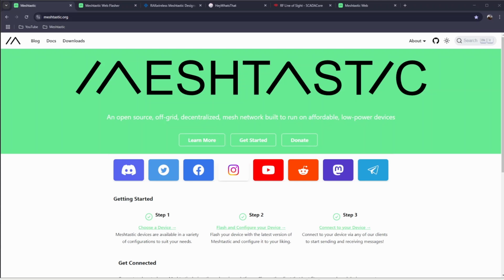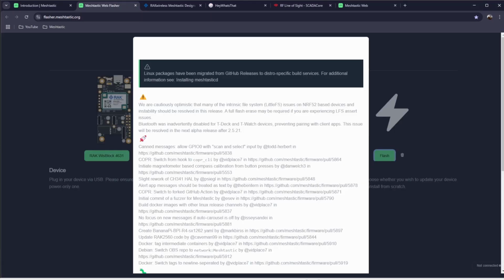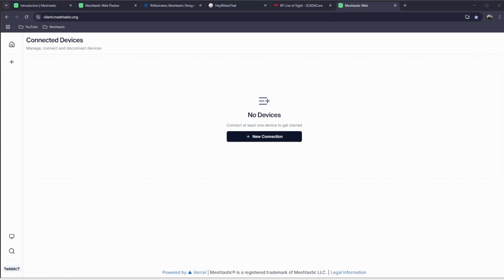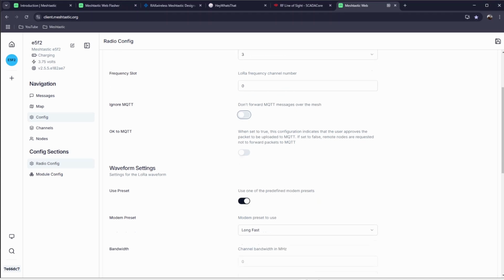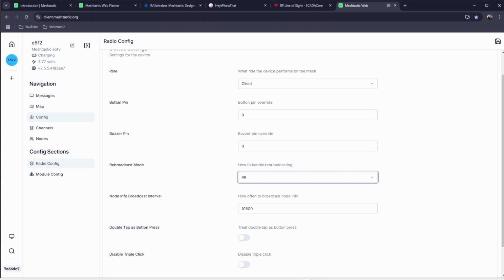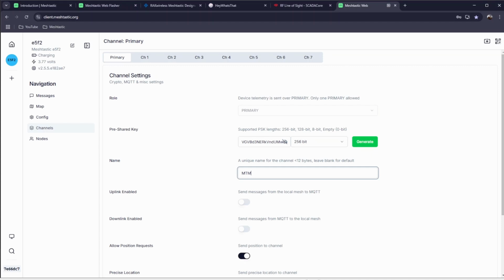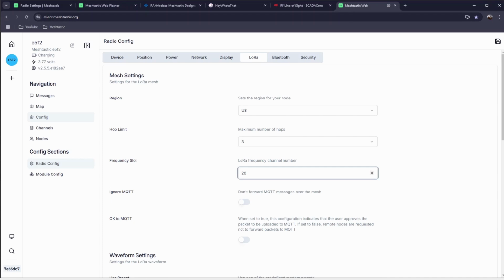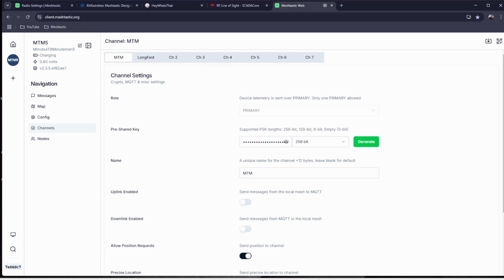Private Meshtastic Node Setup: Meshtastic Node Build 2/2 - Programming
*How to Secure Your Meshtastic Node & Keep Your Location Private*

In this video, I walk you through how to program a Meshtastic node for enhanced security—ensuring your device doesn’t transmit location data over the default channel while still using the same frequency as nearby nodes.

🔹 Learn how to configure your node for privacy
🔹 Prevent location leaks on the default channel
🔹 Stay compatible with the community’s frequency

If you're serious about securing your Meshtastic setup, this video is for you!

Timestamp
00:00 Intro
00:57 Meshtastic.org
02:40 Downloads
04:12 Documentation
05:11 Firmware Flasher
08:15 RAK 3D designer
09:56 LOS tool 1
11:08 LOS tool 2
11:42 Meshtastic Web Client
12:20 Connecting
13:12 Basic Overview of Web Client
15:20 Set Region
24:26 GPS Manuel Pins
26:27 Channel(s) Setup
33:18 Frequency Slot Change
36:14 Node names change
37:53 Previous video mistakes
40:12 Outro